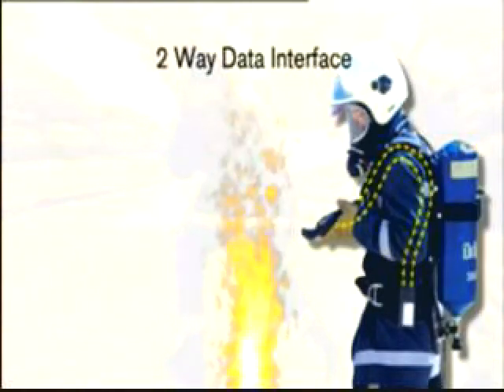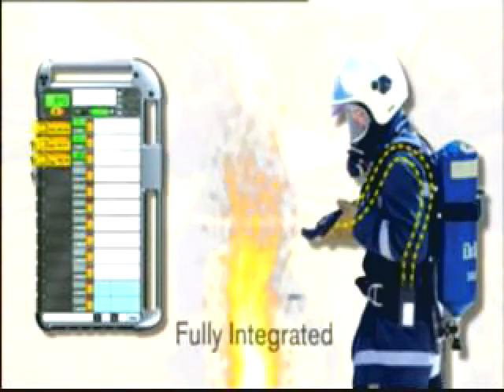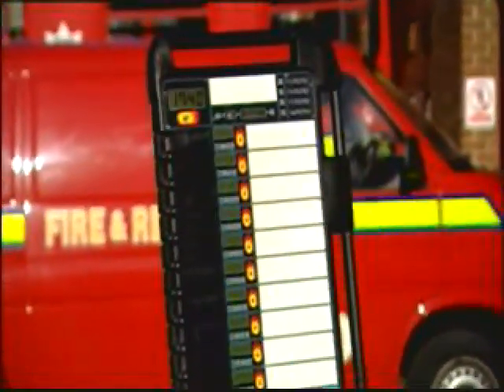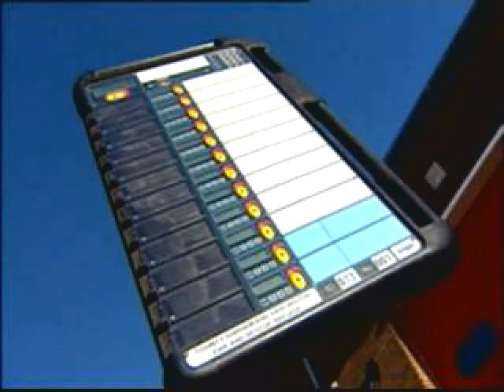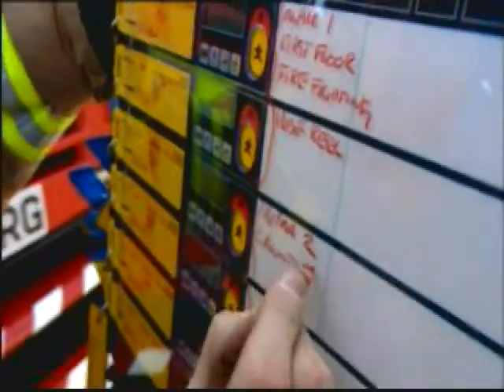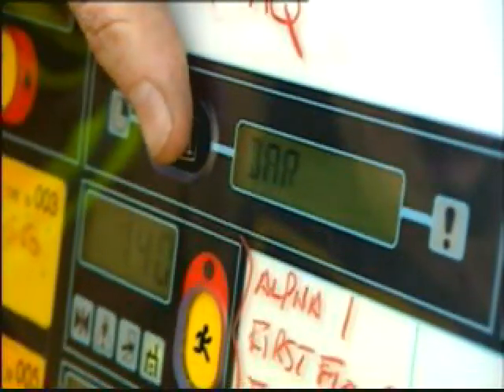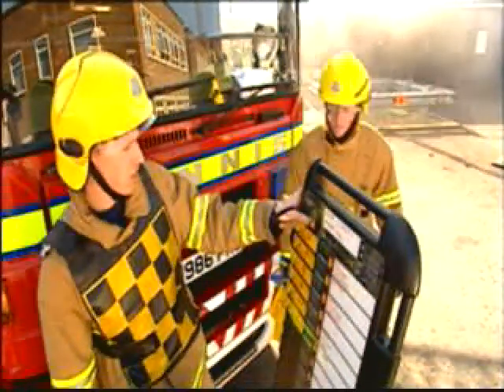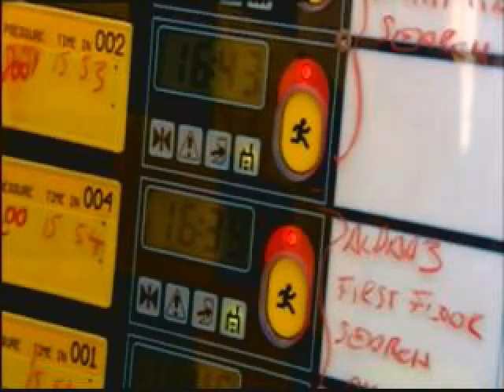Dreager SCBA Fireround Telemetry 2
The Draeger PSS Merlin Telemetry System was the First SCBA Telemetry System introduced to the Fire Service and has been in use by Fire Departments worldwide since the 1990's.  The video shows how the PSS Merlin Telemetry System for SCBA operates on the fireground.